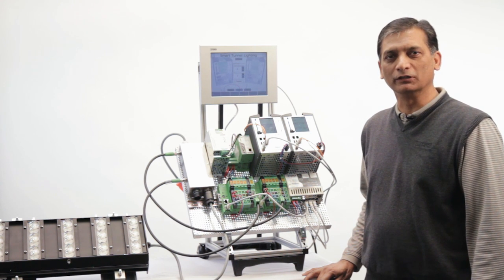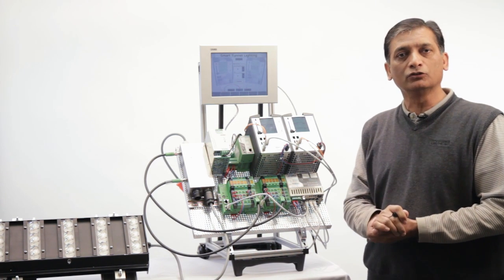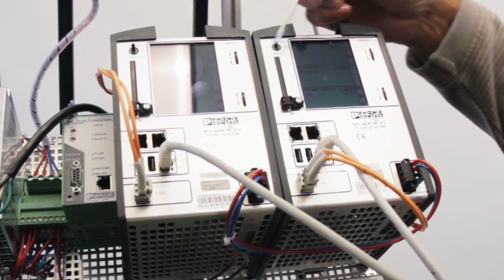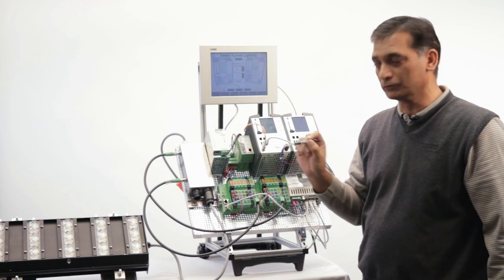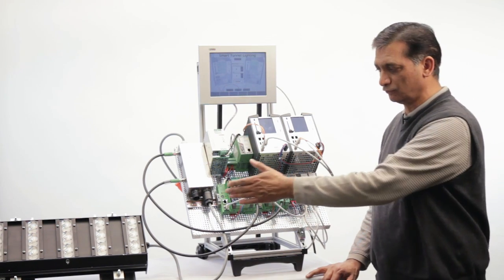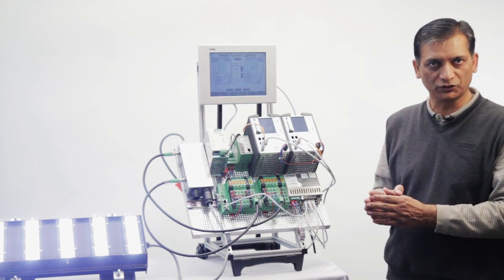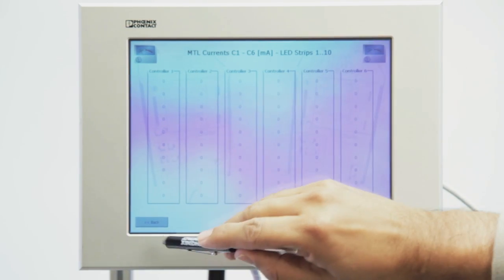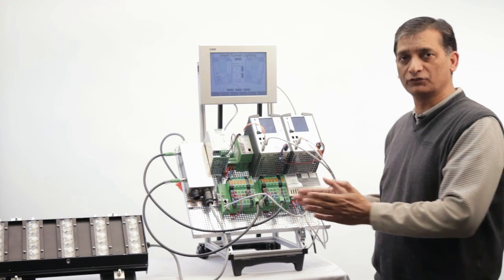Infrastructure lighting controls for automation that will reduce energy costs - Phoenix Contact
A video description of an application that illustrates a Phoenix Contact total solution for greatly reducing the cost of lighting tunnels, bridges, parking areas and buildings. The application is described and a technical product description follows.